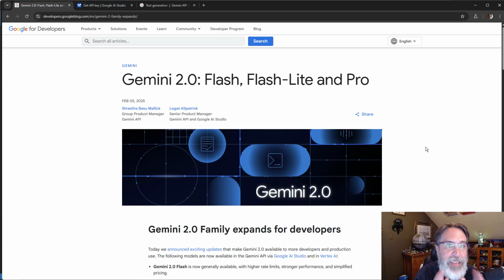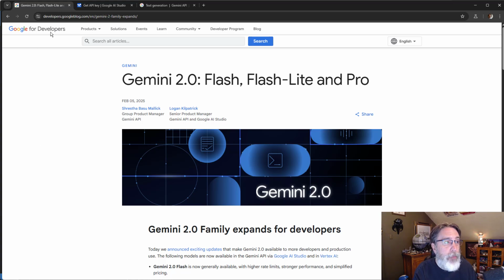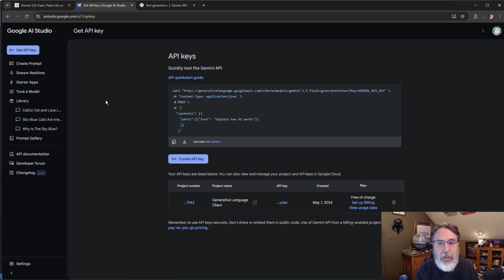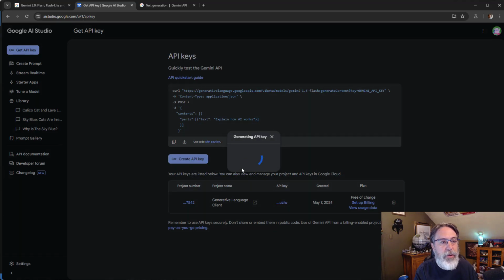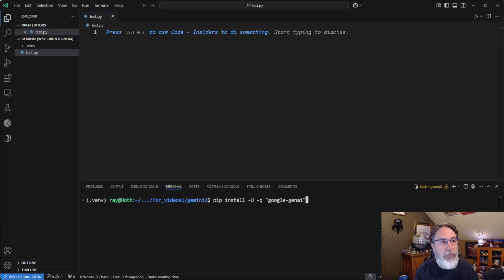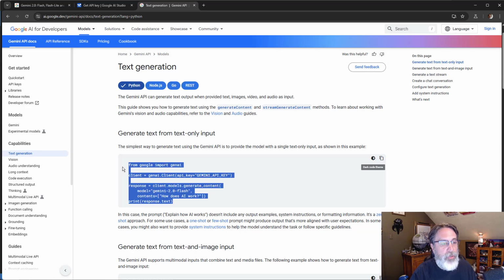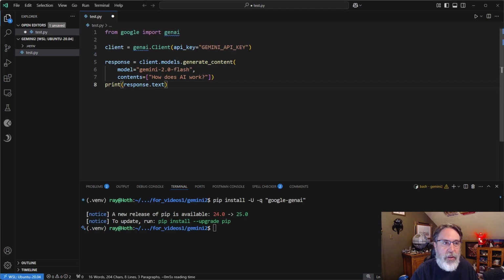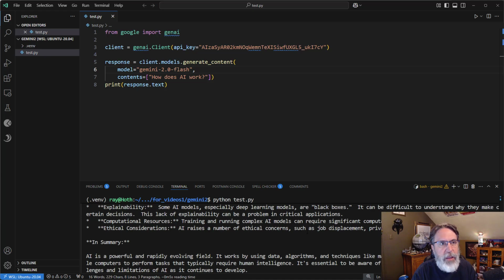Generative AI in 5 Minutes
Using generative AI is not as hard as you think - at least to get started. In this fast video, I'll show you how quickly you can start hacking away and begin learning more.